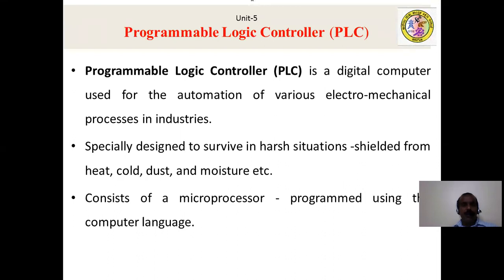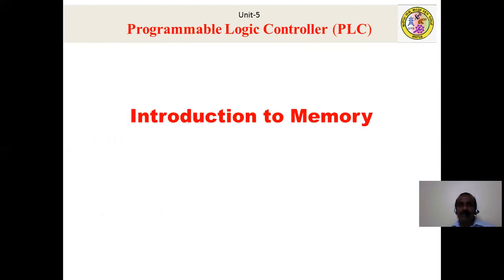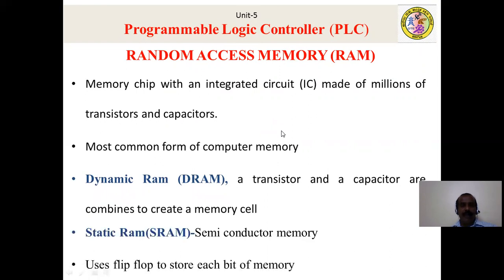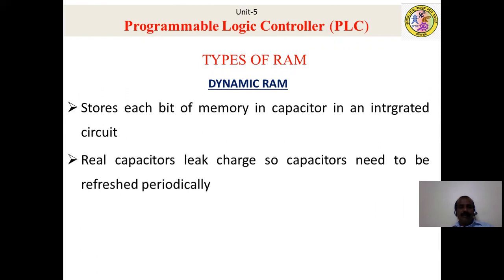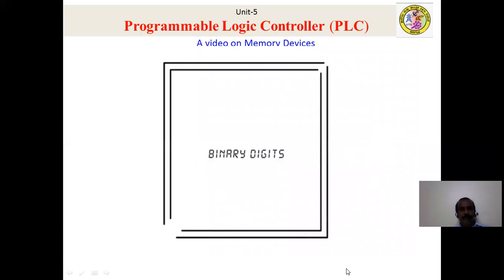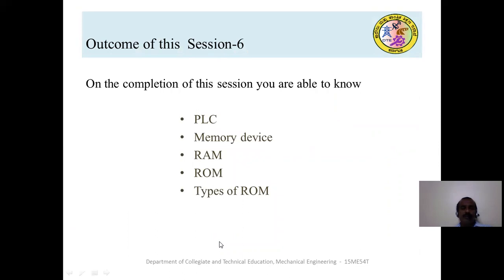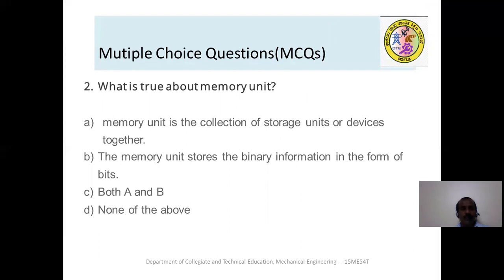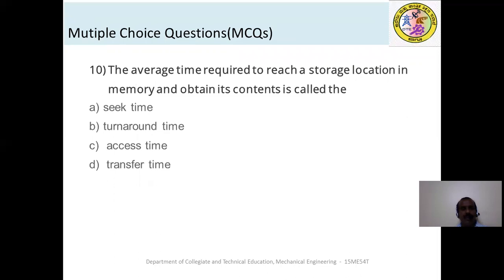ME _15ME54T _U5 _S1_ Vi